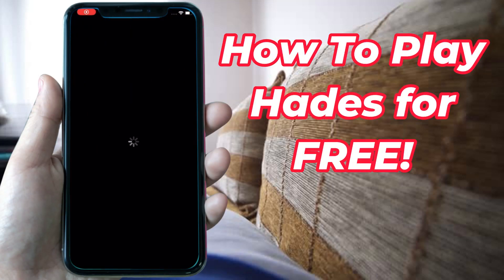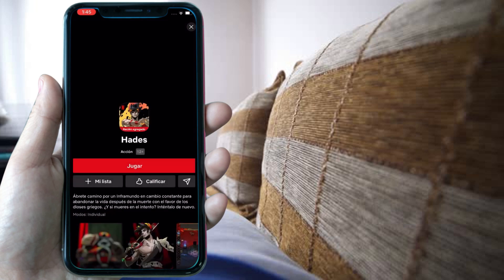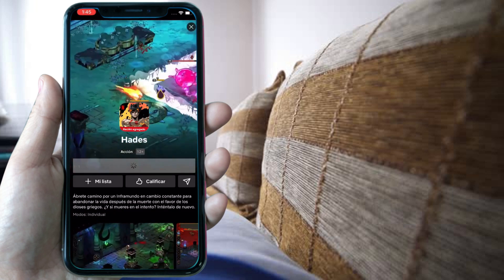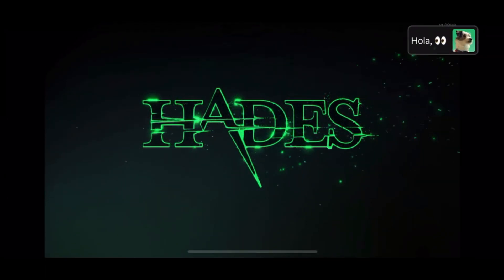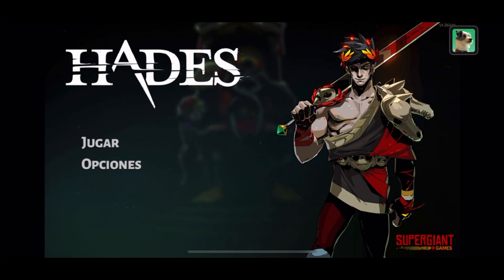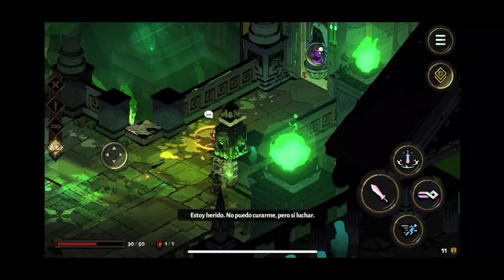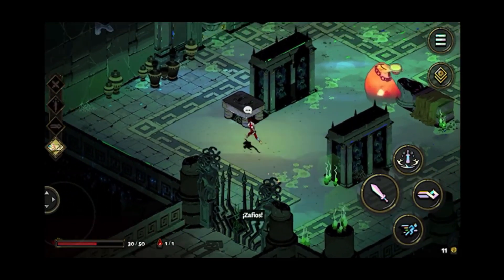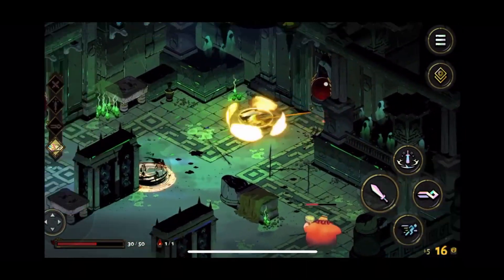How to Download Hades Netflix for FREE!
We show you How to Download Hades Netflix for FREE!. If you want to learn how to download Hades mobile then you are in the right place. Hades is a rogue-like dungeon crawler in which you defy the god of the dead as you hack and slash your way out of the Underworld of Greek myth. Learn how to download hades for free in 1 minute! Don't waste more time and watch how to play hades for free.

We won't bother you with notifications and It would help us a lot!